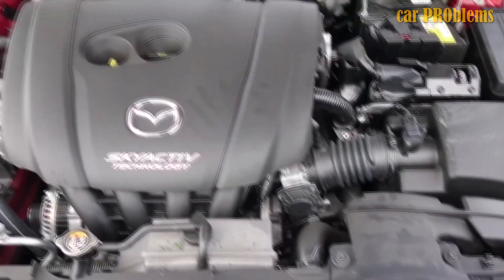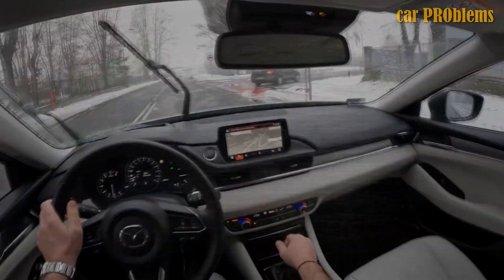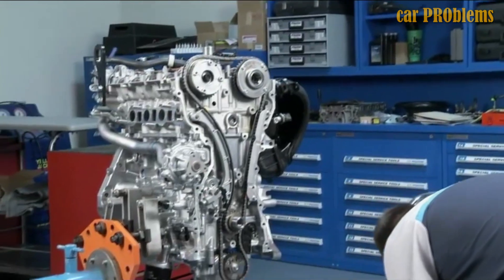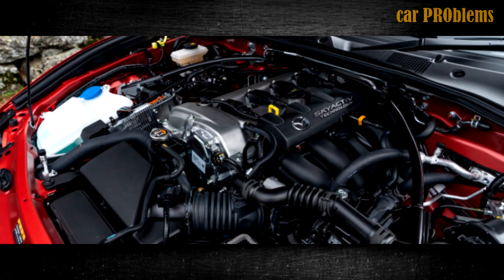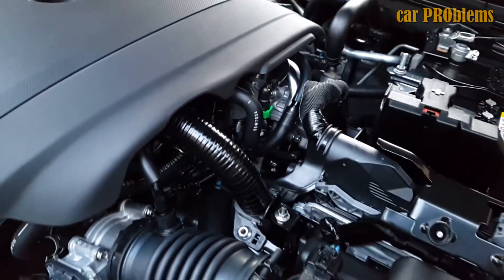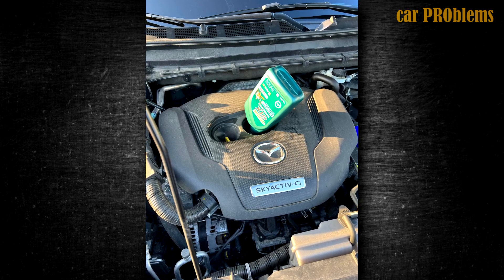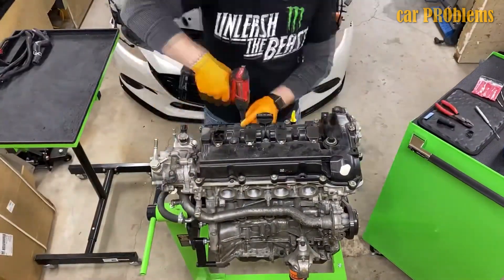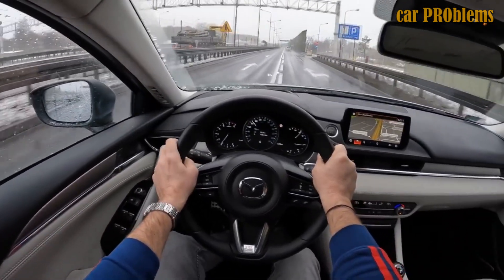Mazda 2.0 Skyactiv-G Engine: Problems, Reliability and Specs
2012 saw the debut of a brand-new Mazda 2.0 Skyactiv-G engine from famous Japanese.

Timecode:
00:00:00 - Engine overview
00:00:37 - Performance
00:01:10 - Problems & Reliability
00:03:15 - Conclusion
00:03:34 - 2.0 Skyactiv-G Specs